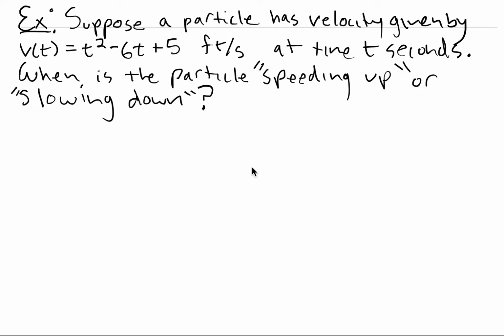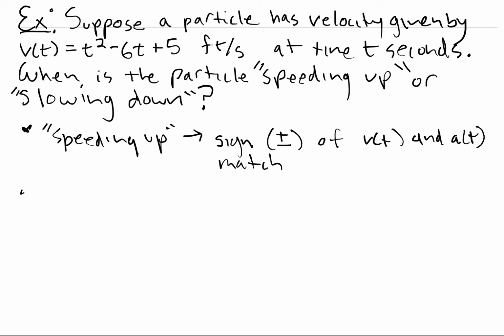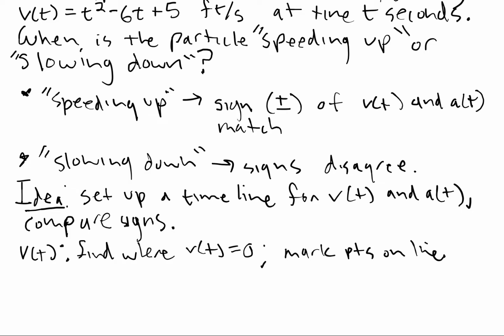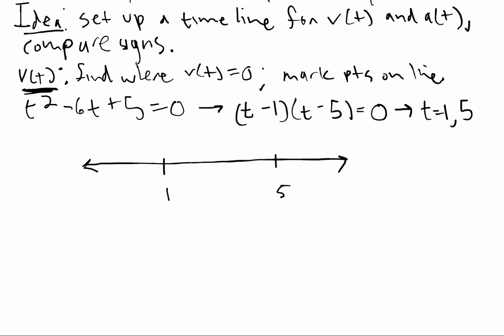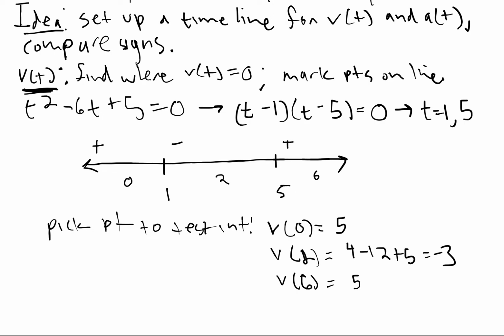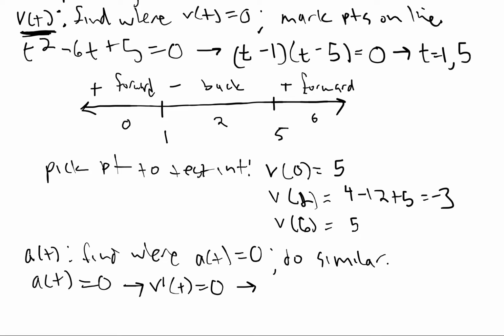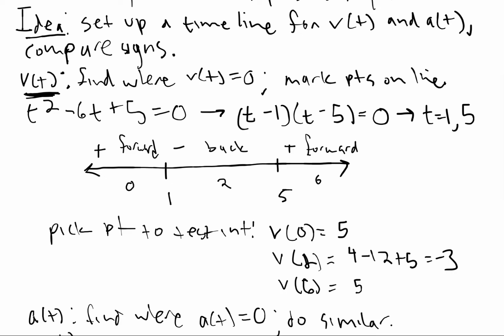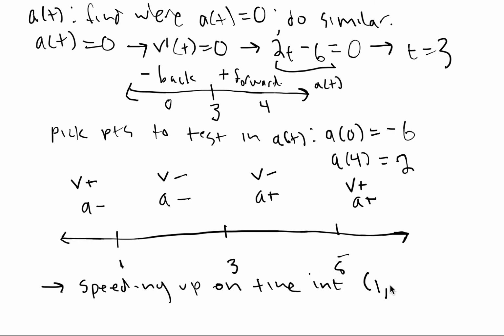Speed up vs Slow down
An example similar to our homework problem in the rates of change section.